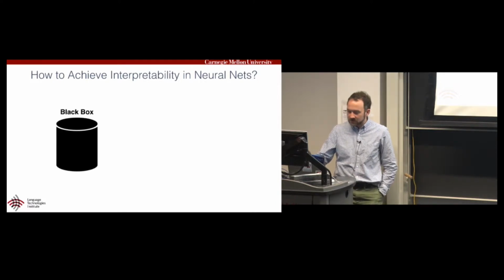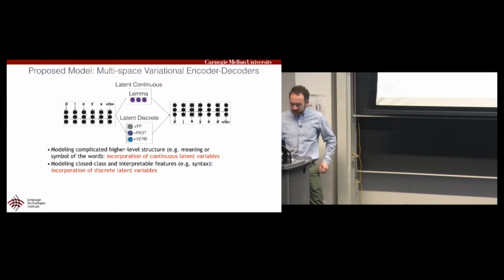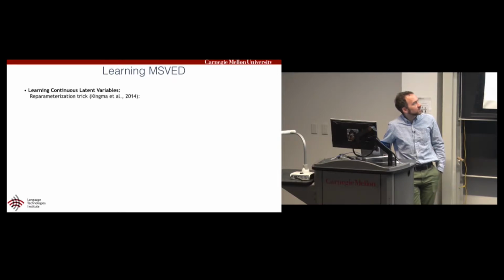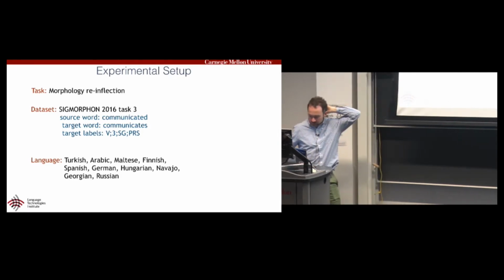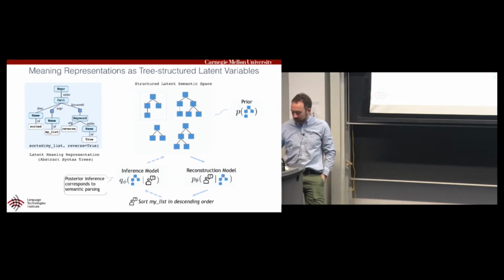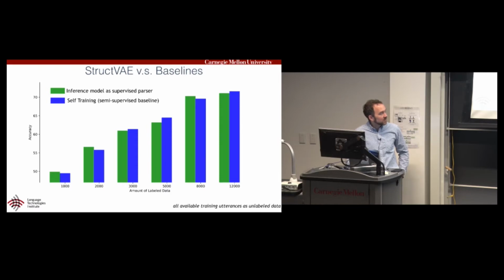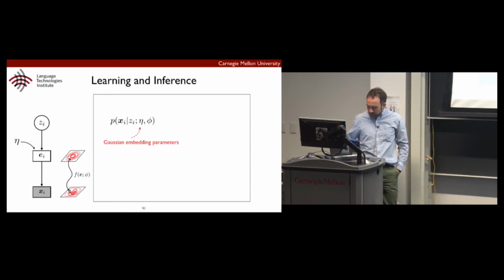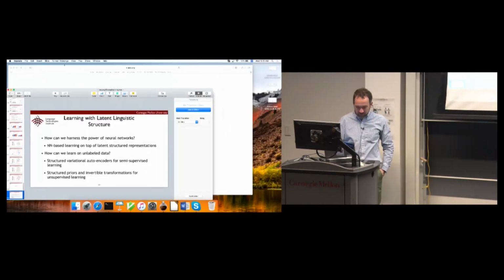[Lecture 25] 11785 Intro to Deep Learning - Fall 2018